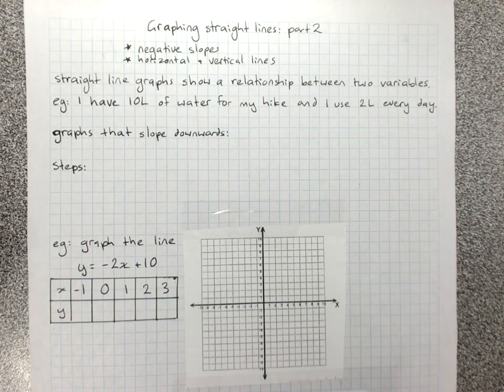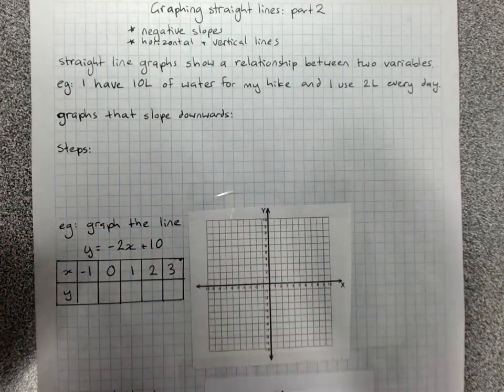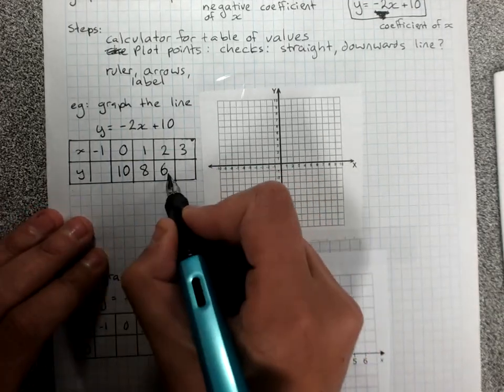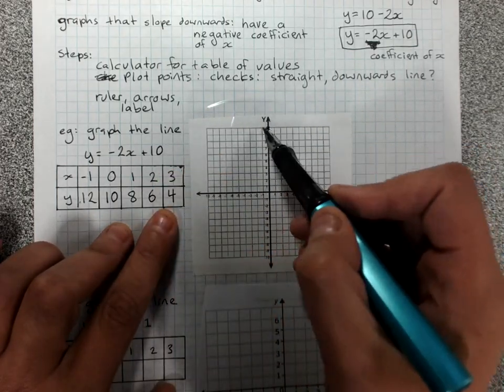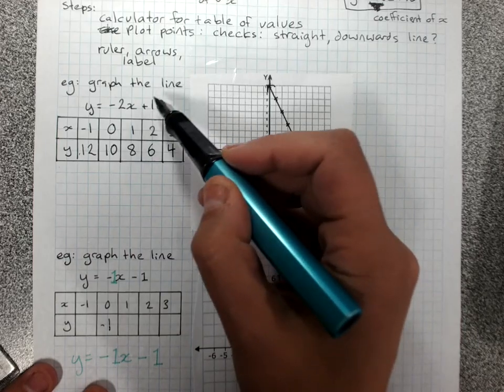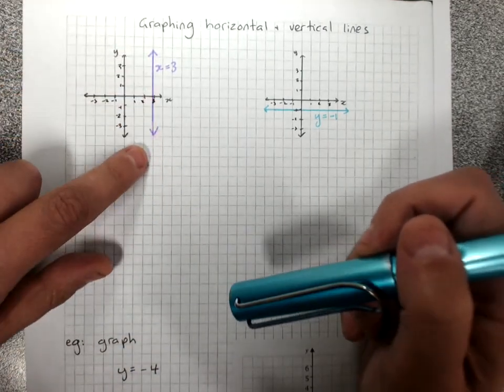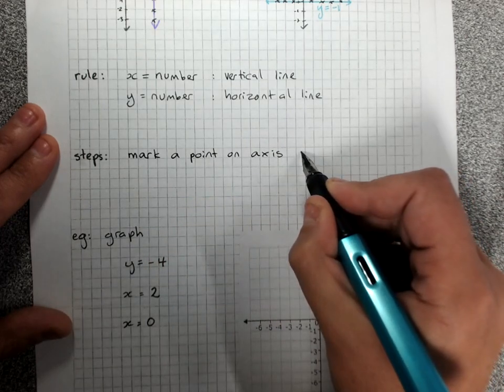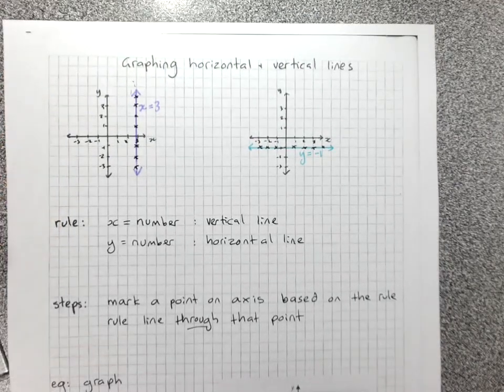Graphing straight lines part 2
The topic playlists for Australian Mathematics courses can be found on my graphing lines w neg gradient and horiz vert lines